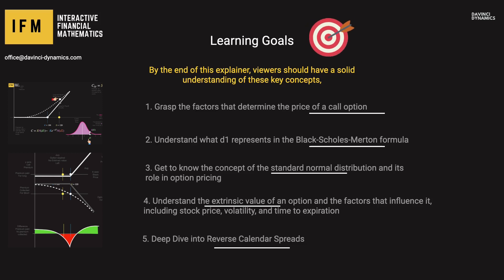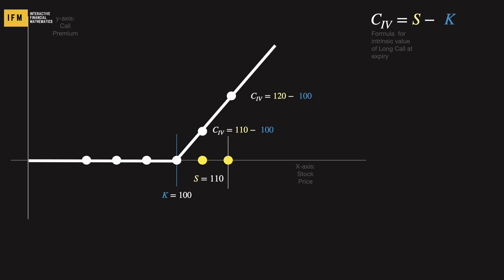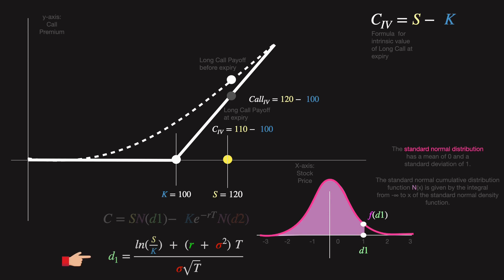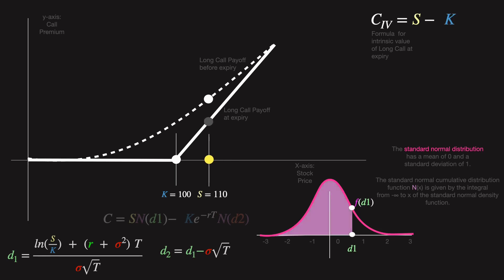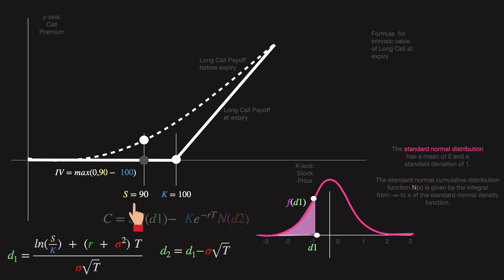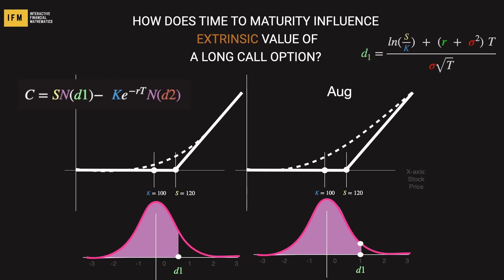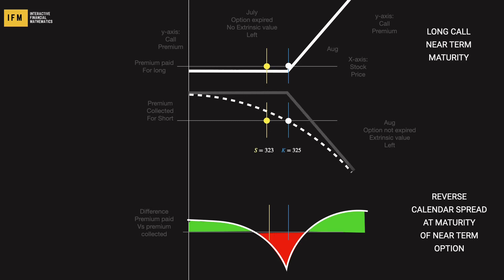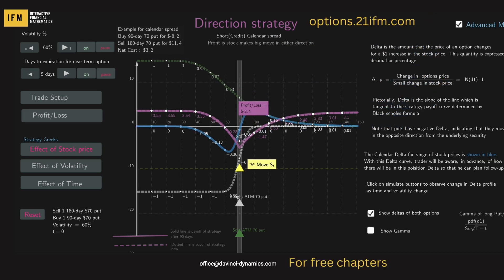Demystifying d1,d2, N(d1) and N(d2) in Option Pricing: A Look at Reverse Calendar Spreads. Hands on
The following are five key learning objectives that viewers can expect to achieve from the reverse calendar spread explainer:

Understanding Call Option Pricing: Grasp the factors that determine the price of a call option. Learn about intrinsic and extrinsic values and how they influence the price of an option.

Interpreting d1: Understand what d1 represents in the Black-Scholes-Merton formula and how it affects the pricing of options. Recognize the impact of changes in stock price and time on d1.

Understanding N(d1): Get to know the concept of the standard normal distribution and its role in option pricing. Comprehend how N(d1) relates to the probability of the option expiring in-the-money.

Extrinsic Value and Its Factors: Understand the extrinsic value of an option and the factors that influence it, including stock price, volatility, and time to expiration.

Deep Dive into Reverse Calendar Spreads: Learn about the specifics of a reverse calendar spread strategy, including its construction, payoff, and ideal market conditions. Understand the effects of volatility and price movement on this strategy.